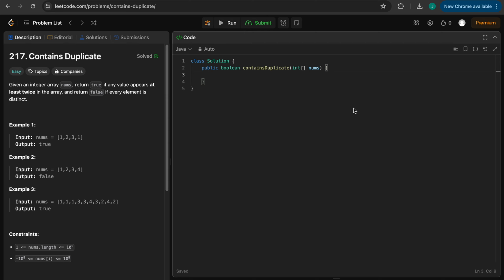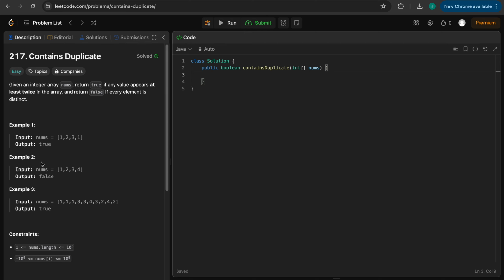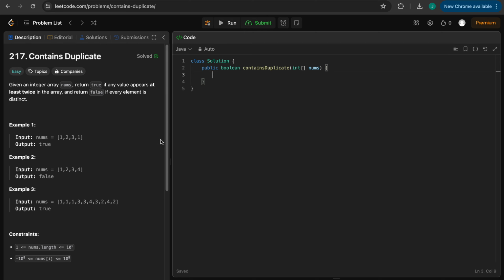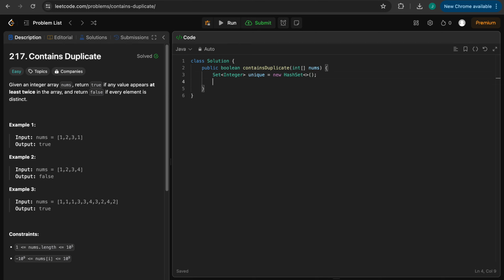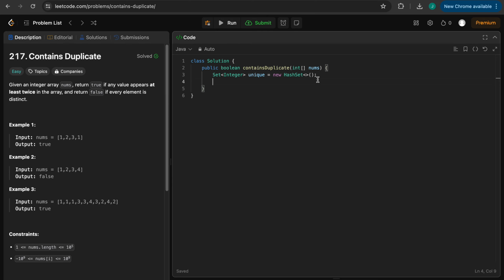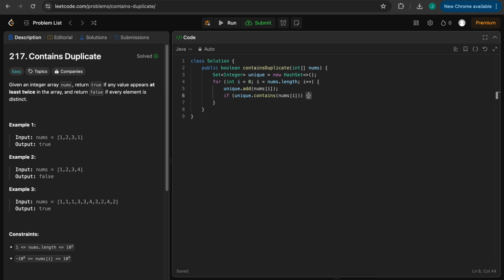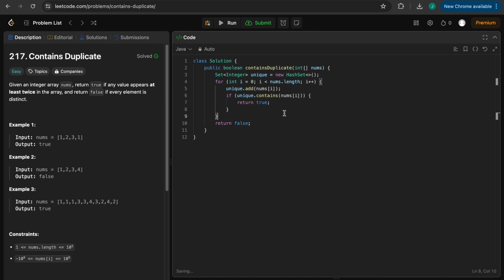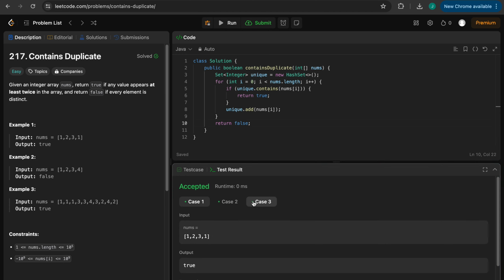LeetCode 217: Contains Duplicate | Java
The keyboard mashing is crazy